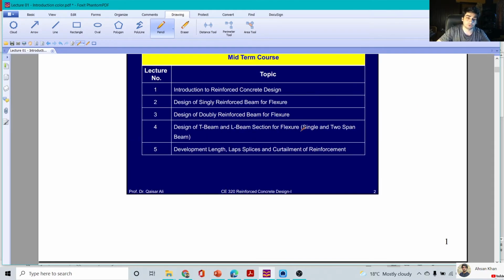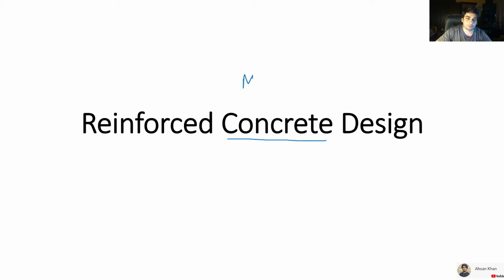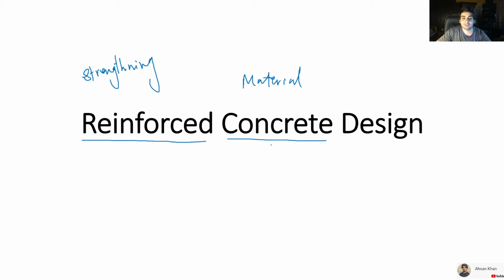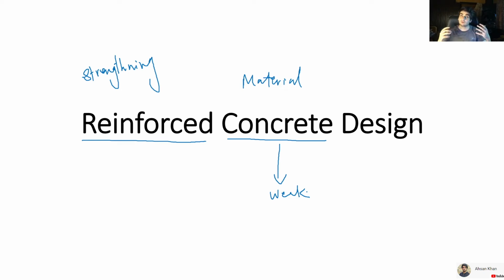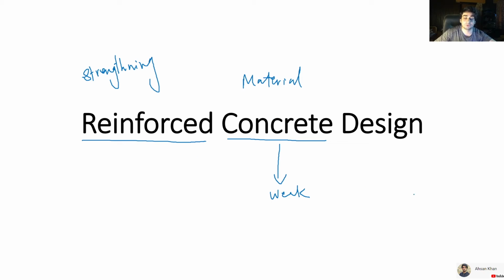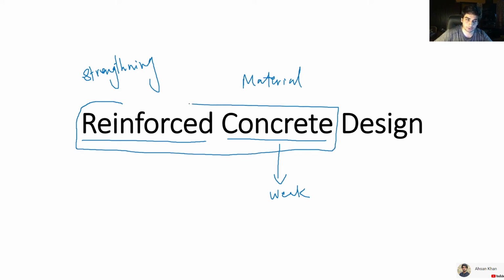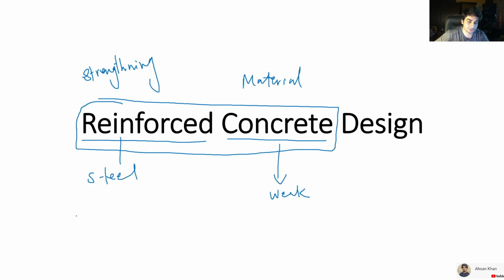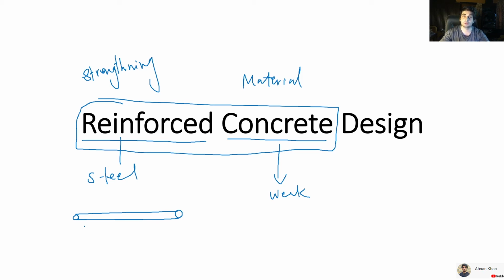What is Reinforced Concrete?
RCD-1, Lecture 1: What is Reinforced Concrete